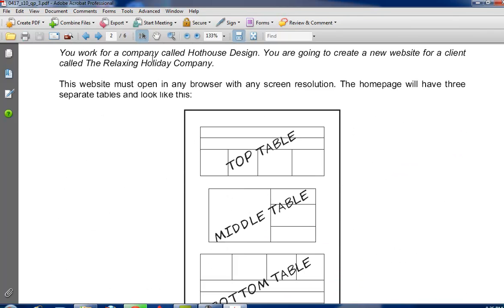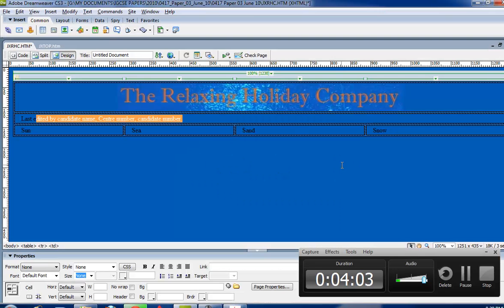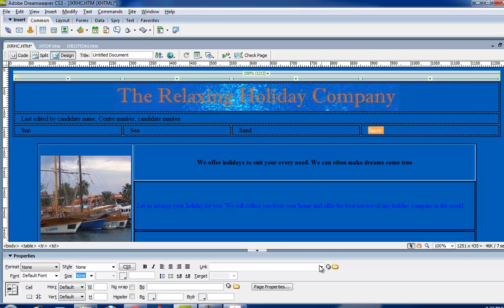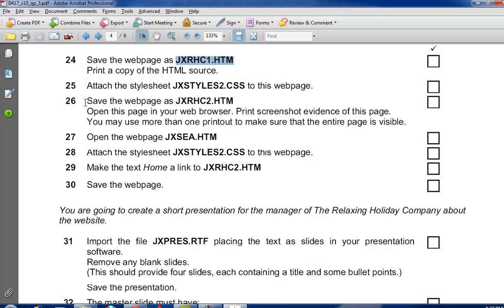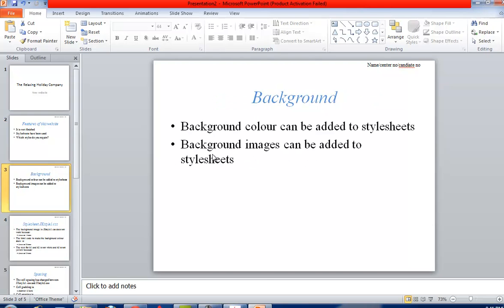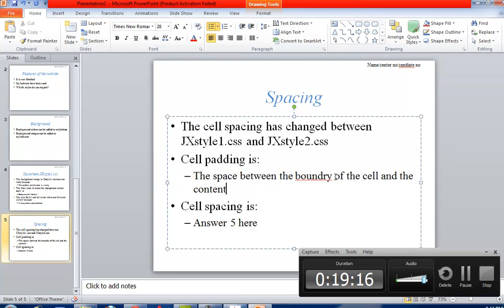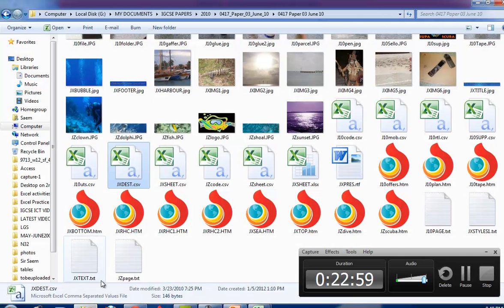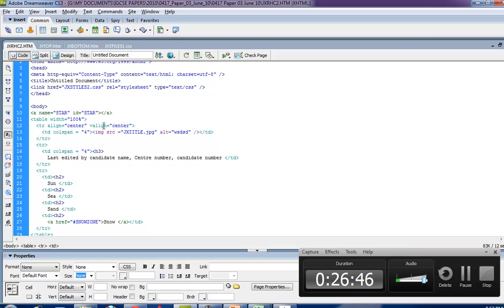IGCSE ICT s10p3 Practical May/June 2010 Paper 3